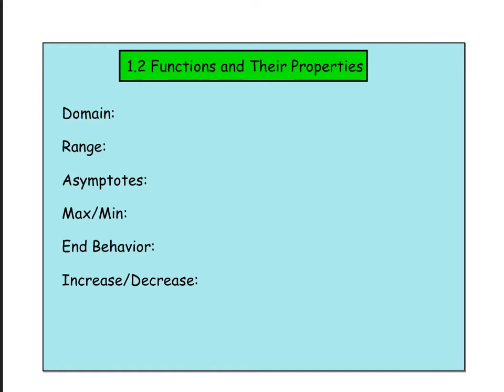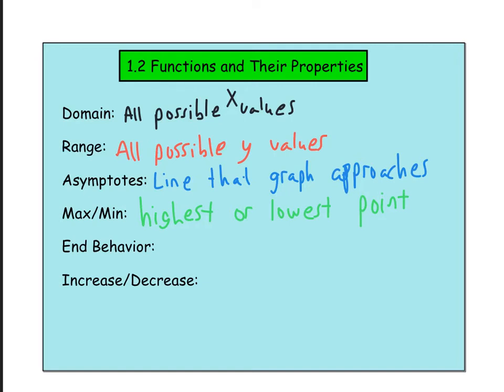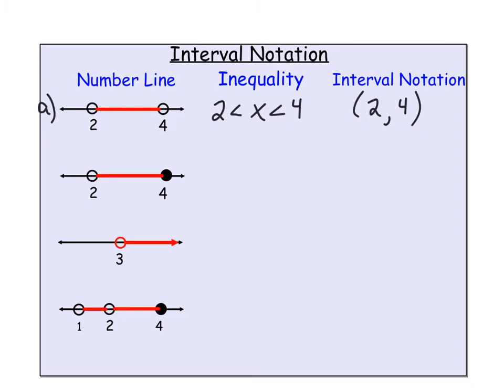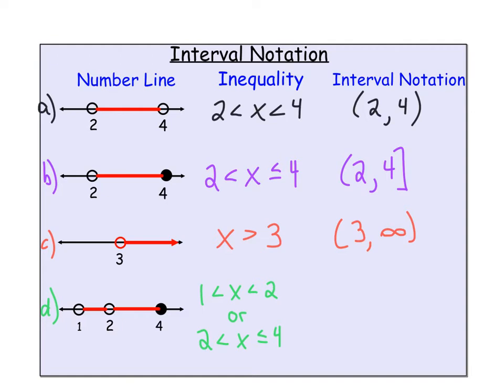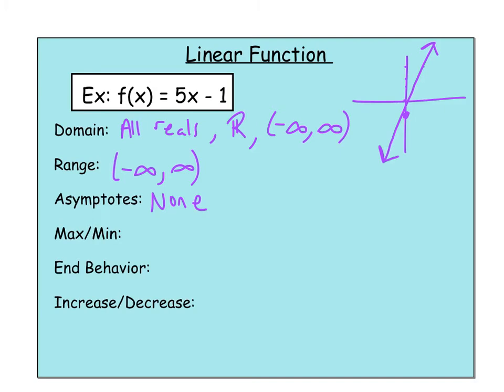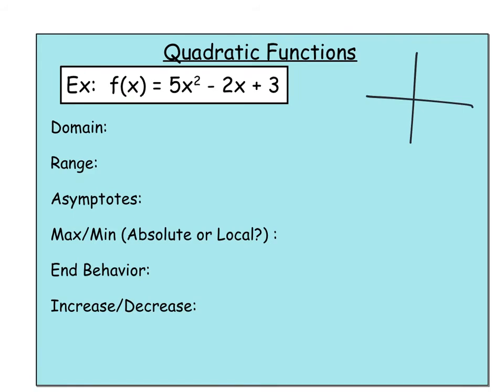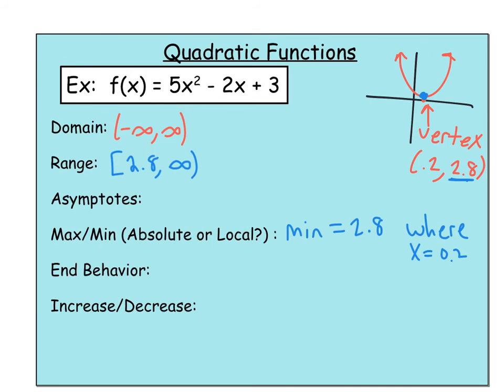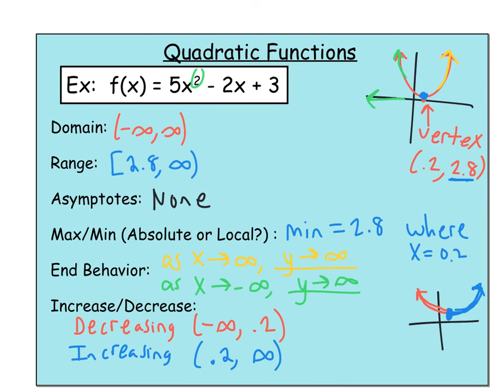PC 1.2.1 Notes Properties of Functions part 1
Properties of Functions part 1. Domain, range, asymptotes, max/min, increasing/decreasing. Covering linear and quadratic functions.